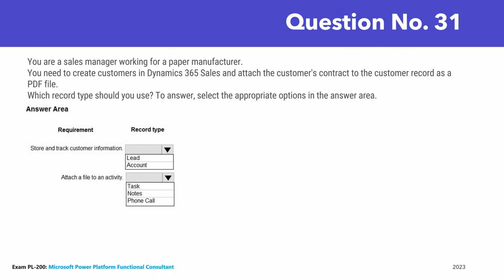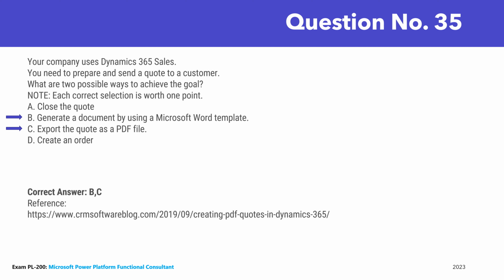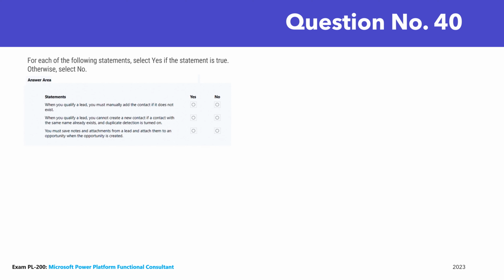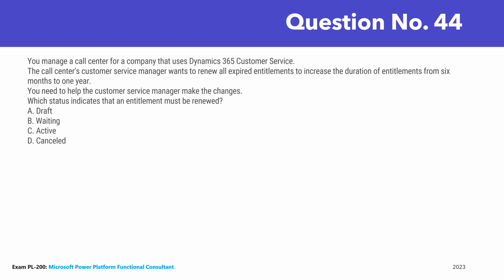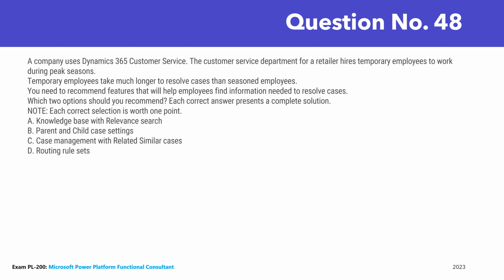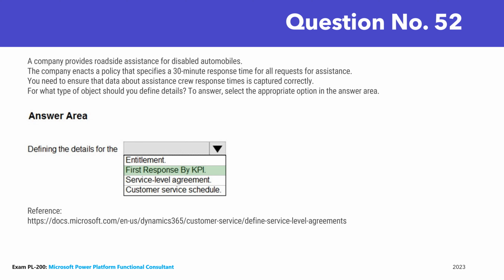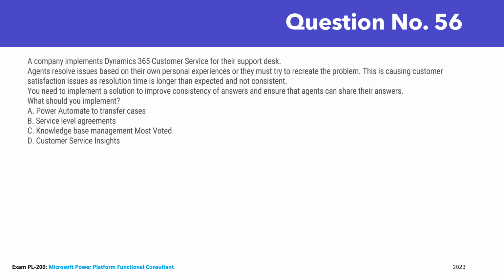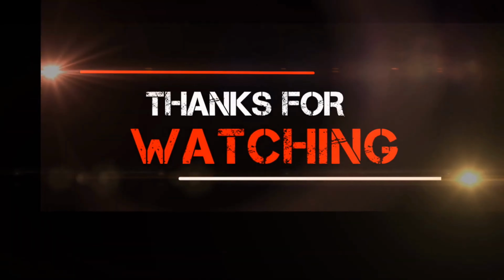MB910 Microsoft Dynamics 365 Fundamentals Questions and Answers set 2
Exam MB-910: Microsoft Dynamics 365 Fundamentals (CRM)

Skills measured
The English language version of this exam was updated on December 27, 2022. Download the study guide in the preceding “Tip” box for more details about the skills measured and latest changes.
Describe Dynamics 365 Marketing (15-20%)
Describe Dynamics 365 Sales (15-20%)
Describe Dynamics 365 Customer Service (15-20%)
Describe Dynamics 365 Field Service (15-20%)
Describe shared features (20-25%)
Skills measured as of December 27, 2022
Audience profile
This exam covers the customer engagement features and capabilities of Dynamics 365 apps. Candidates
of this exam should have a fundamental understanding of customer engagement principles, business
operations, and general computer skills.
Describe Dynamics 365 Marketing capabilities
• Describe the process for generating and scoring leads by using marketing forms and pages
• Describe how to target customers by using segments and subscription lists
• Describe email marketing concepts and processes
• Describe the process of automating marketing activities by using customer journeys
• Describe event management features and capabilities
• Describe real-time marketing concepts and processes
Describe marketing-related apps
• Describe the capabilities of Dynamics 365 Customer Insights
3
• Describe the capabilities of Dynamics 365 Customer Voice
Describe the Dynamics 365 Sales lifecycle
• Describe the lead management process
• Describe the opportunity management process
• Describe the quote lifecycle
• Describe order and invoice management
• Describe sales pipeline and forecasting concepts
Describe sales-related apps
• Describe capabilities of Dynamics 365 Sales Insights
• Describe capabilities of LinkedIn Sales Navigator
Describe Dynamics 365 Customer Service components
• Describe knowledge management
• Describe the case lifecycle including service-level agreements (SLAs) and entitlements
• Describe how to use queues to manage work
• Describe Omnichannel for Customer Service
• Describe historical analytics
Describe Field Service capabilities
• Describe the work order lifecycle
• Describe capabilities of the inspections feature
Describe scheduling capabilities
• Describe resource and scheduling processes
• Describe scheduling options including Schedule Assistant and Resource Schedule Optimization
(RSO)
• Describe customer assets and how to enable proactive customer asset maintenance by using
Connected Field Service
Identify common customer engagement features
• Describe Microsoft Dataverse as the foundation for Dynamics 365 apps
• Describe the Dynamics 365 customer engagement apps
• Describe customers and activities
4
Describe integration options
• Describe built-in reporting capabilities including dashboards, charts and views
• Describe Microsoft Teams integration capabilities
• Describe email capabilities including App for Outlook
• Describe how Microsoft Excel and Microsoft Word can be used with Dynamics 365 apps
• Describe options for analyzing data by using Power BI